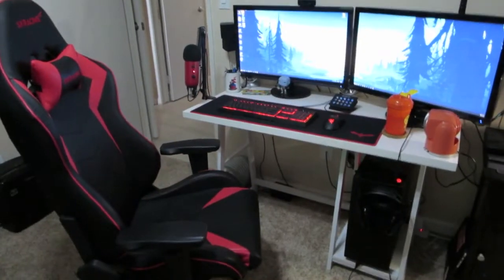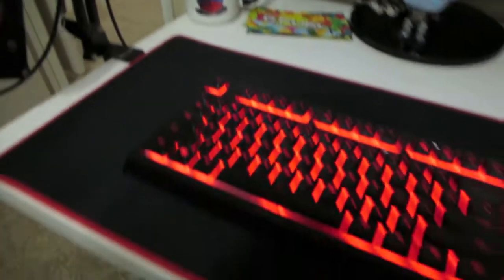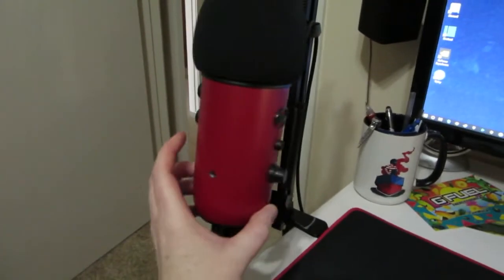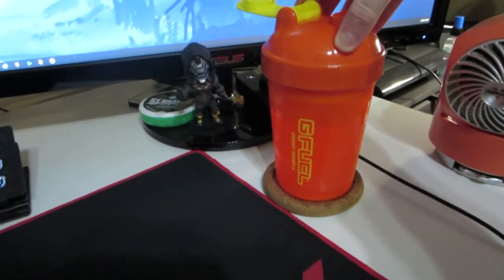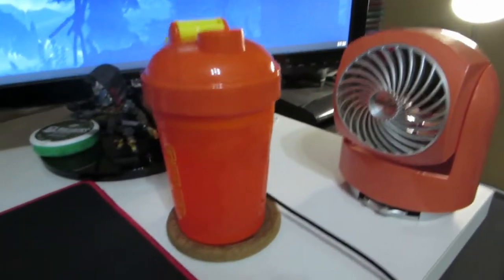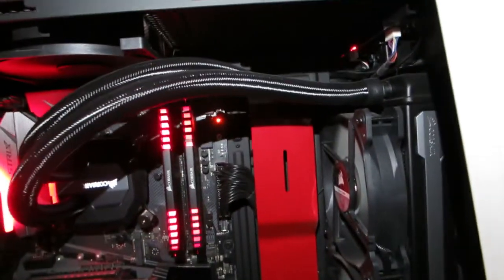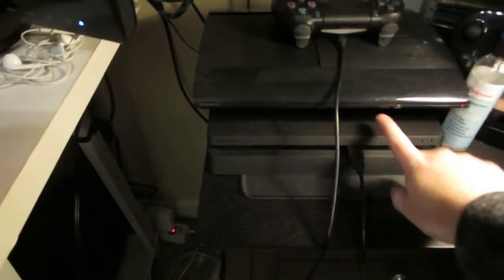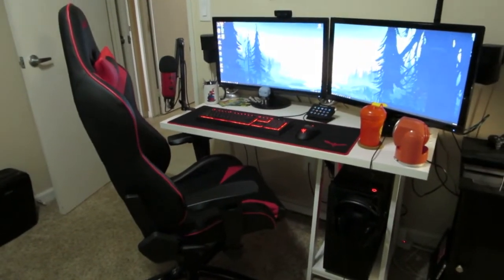Gaming/Streaming Setup 2019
Epic Creator Code:
Dak0tah

PC Specs
*NZXT S340 Elite case
*Asus ROG STRIX LGA1151 Motherboard
*Intel Core i7-7700 CPU
*Corsair Hydro H100i Liquid Cooler
*Corsair Vengence LED 16 GB DDR4 Ram
*Asus PH-GTX 1060 3GB Geforce GTX Graphics Card
*Corsair RMX 750 Watt Power Supply
*Samsung SSD 500GB
*Seagate Barracuda 2TB internal HDD
*Sandisk SSD Plus 1TB

Gear
*Asus monitors
*Blue Yeti Mic
*Mic Arm
*Mouse Pad
*Astro headset wiith mixamp
*Razer Keyboard
*Razer Mouse
*Elgato Stream Deck
*Vornado Fan(black version, mine is a peach color)